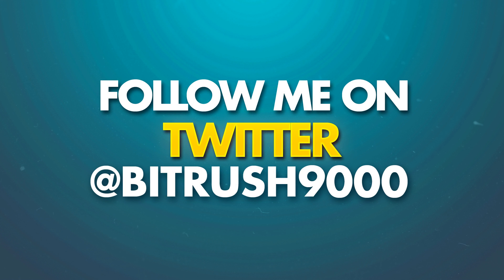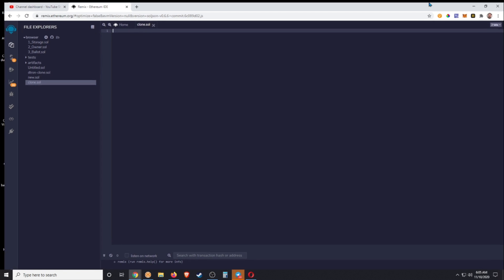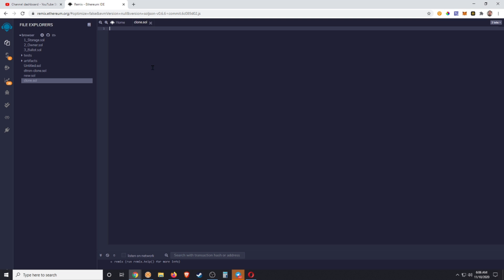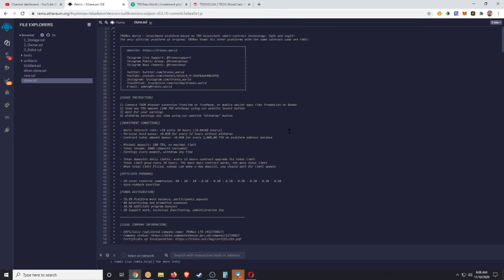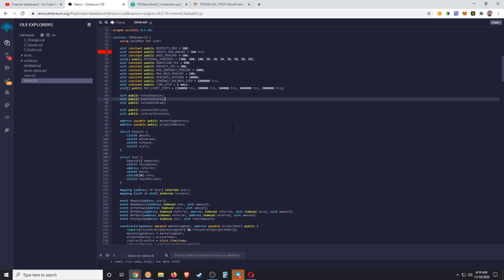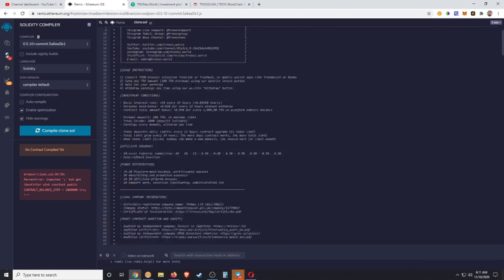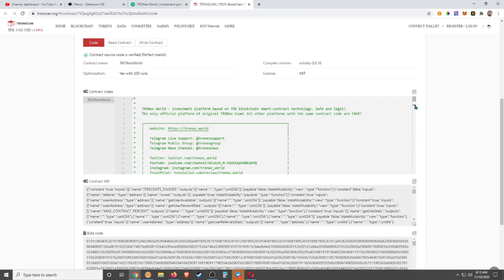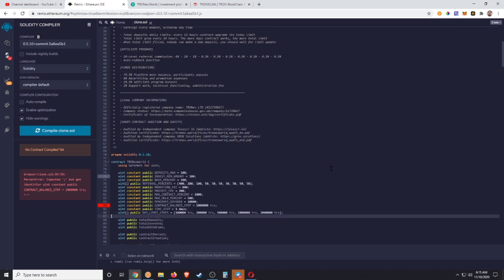How to Clone a Smart Contract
In this video I educate the viewer on how easy it can be to clone an existing smart contract and why you need to be extra careful when investing.  I also cover how to edit and test contracts and where you can learn to program your own smart contracts.

🎓 Learn more about Blockchain Technology in my Introduction to Cryptocurrency Masterclass

💸 Tips Appreciated!!!
ETH - 0x4f6Cb155B513c6b917Beab345a01be235a2DB28E